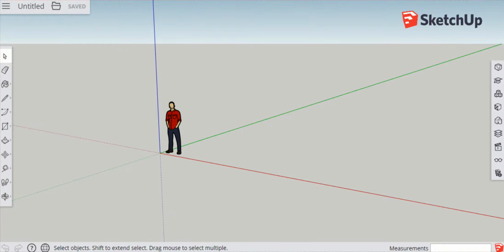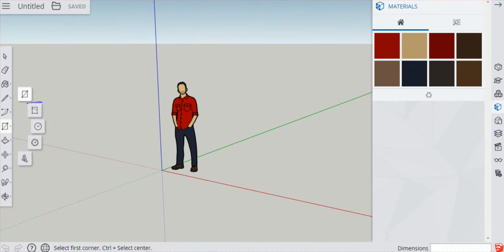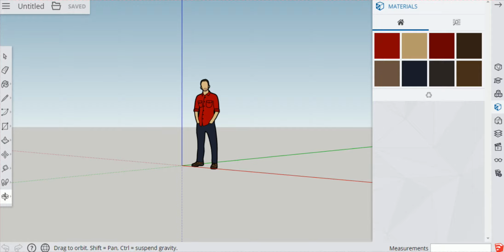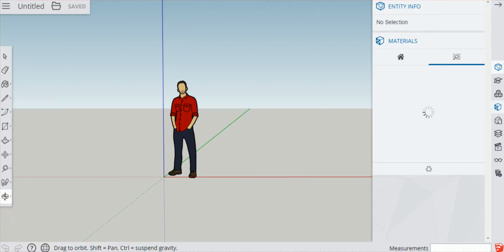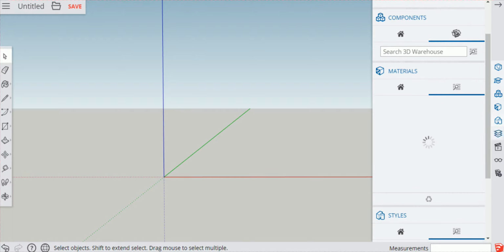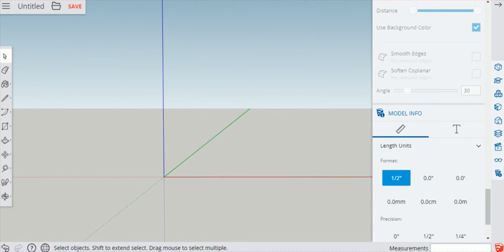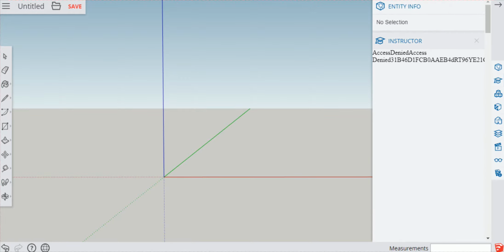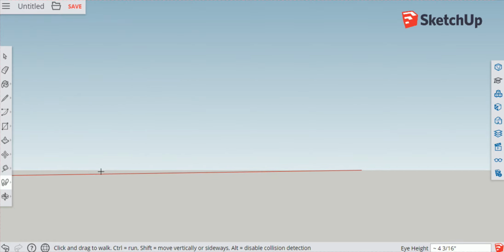Sketchup Toolbox and workspace detailed